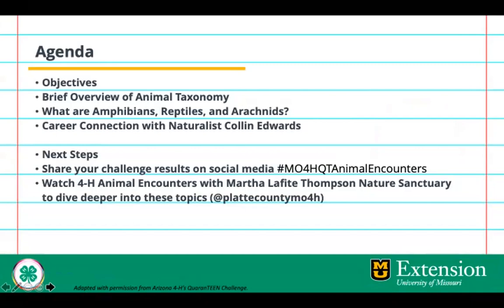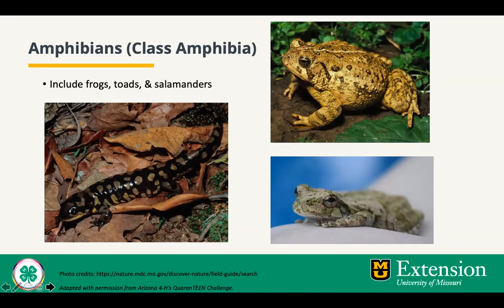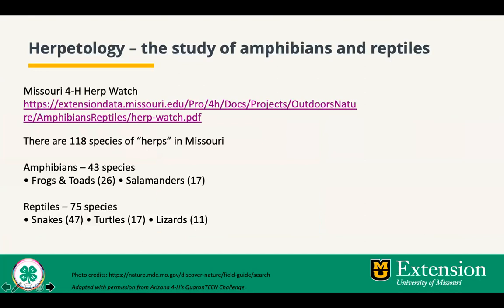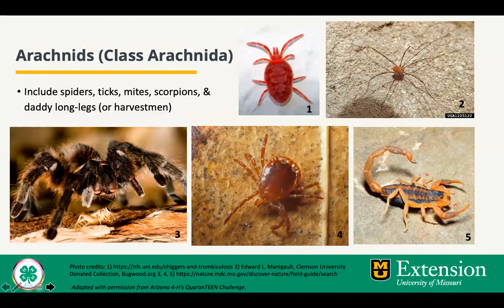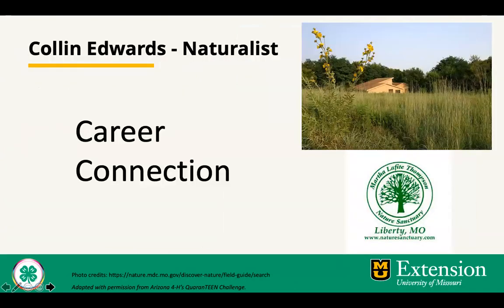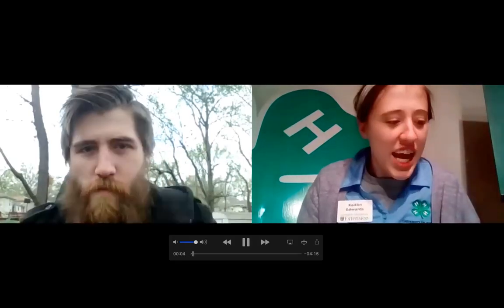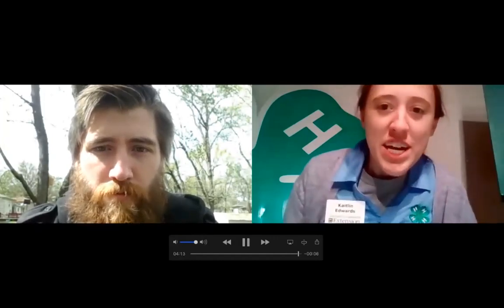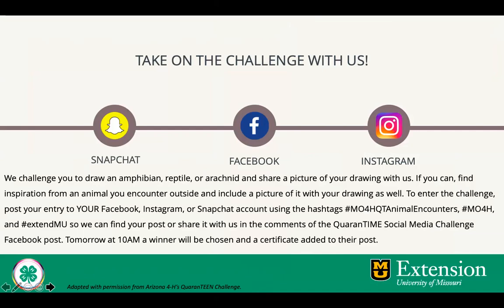Introduction to Amphibians, Reptiles, and Arachnids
In Missouri 4-H, we empower all youth with the skills to lead for a lifetime through research-backed, fun, hands-on activities in areas like science, health, agriculture and civic engagement with the support of caring adult mentors and coordinated by the University of Missouri Extension. This video was made as a zoom recording for the daily Missouri 4-H QuaranTIME Challenge during the Covid-19 pandemic, first published April 21, 2020 @missouri4h on Facebook. You can view all previous Missouri 4-H QuaranTIME Challenge zoom recordings

Career Connection 6:40

and please check out Facebook @plattecountymo4h, @missouri4h, @MarthaLafite for more programming. for 4-H Outdoors and Nature project resources, which are designed to allow youth to explore our outside world. Record Missouri Amphibians and Reptiles you encounter (captive &/or in the wild) using

Watch 4-H Animal Encounters with Martha Lafite Thompson Nature Sanctuary on YouTube to see Amphibians, Reptiles, and Arachnids up-close and learn about their cool features! The nature sanctuary is comprised of 100 acres including the Missouri Department of Conservation’s Rush Creek Conservation Area.